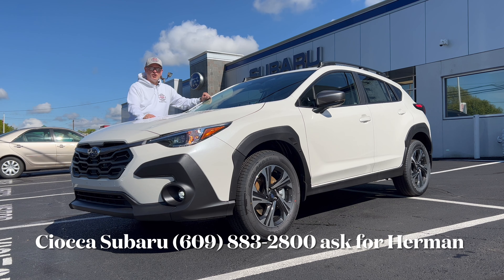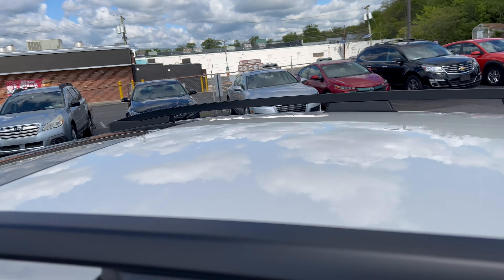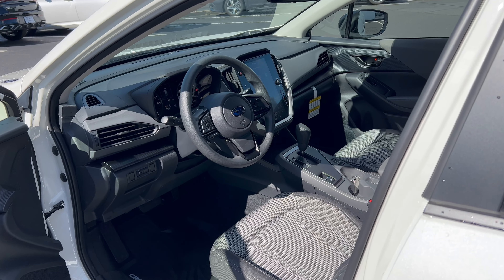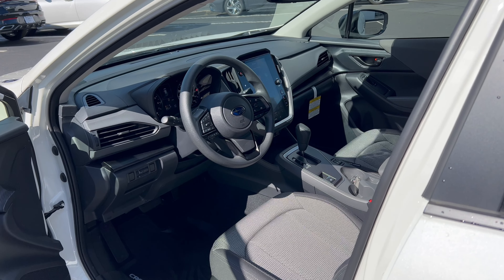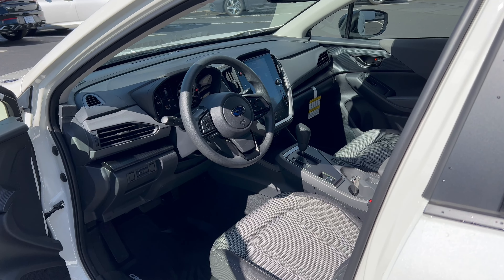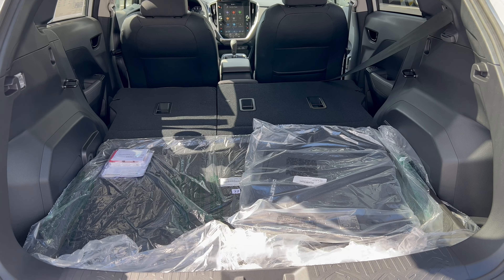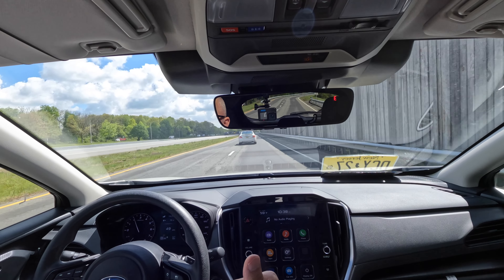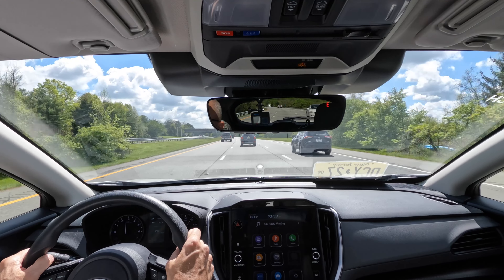2024 Subaru Crosstrek Premium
Is this the compact SUV to buy? Thank you to Ciocca Subaru for allowing the channel access to this vehicle for review.

Ciocca Subaru
Ask for Herman